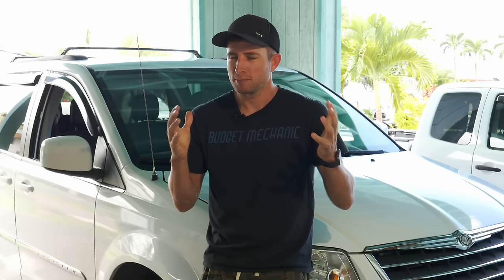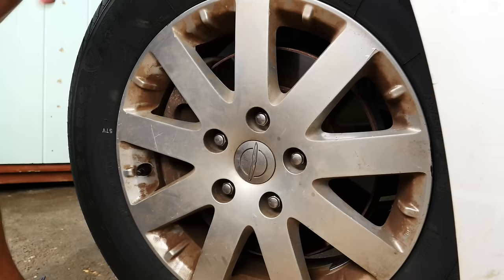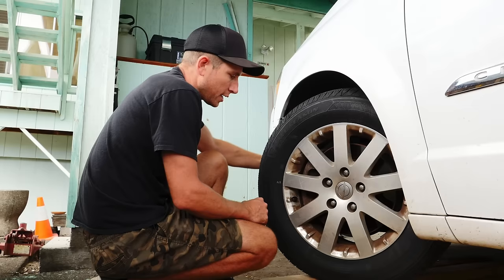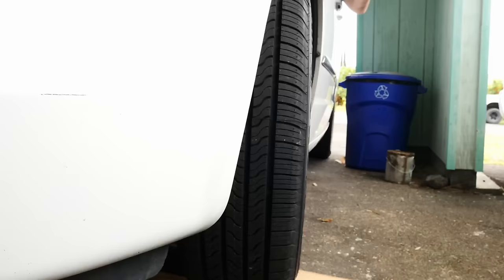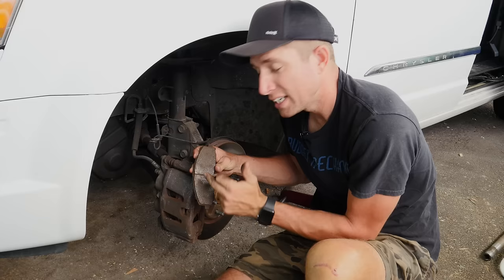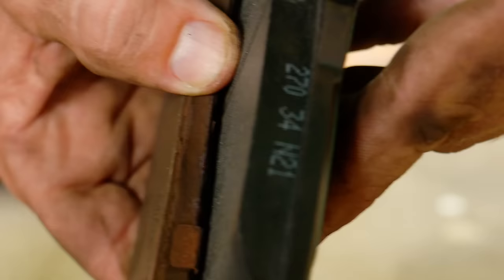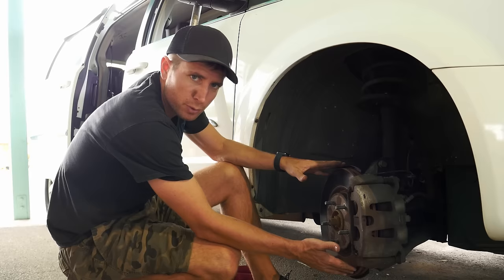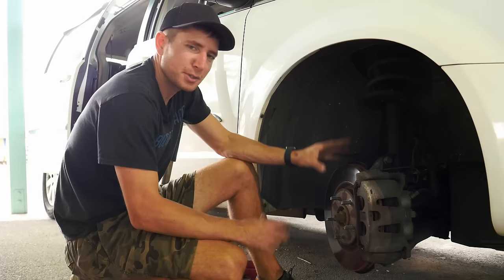How To quickly Check Your Brake Pads and Rotors - Don't Waste $$ Changing them Too Soon!!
Did your mechanic say your brake pads need replacing? Are they making noise? Before you pull the trigger and spend lots of $$$ you can check them on your own and sometimes you don't even have to remove your wheels!
In this video Josh shows you how to check the shape of your brake pads no matter what vehicle you have. He also covers how to know when it is indeed time to get a new set of pads.

It really helps us continue making new and useful content.

Mahalo!